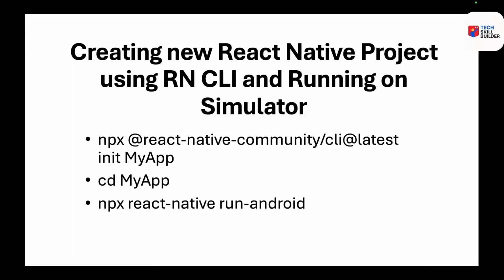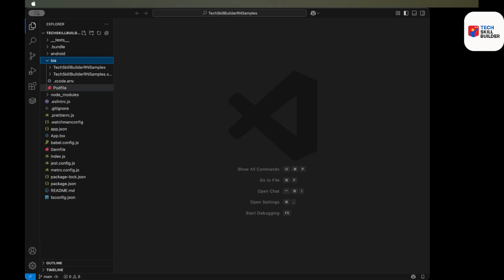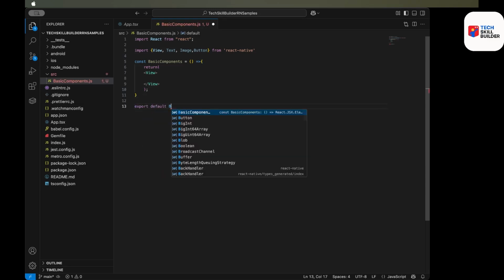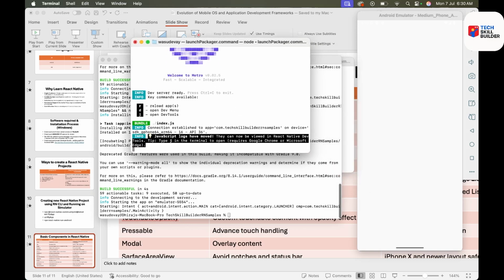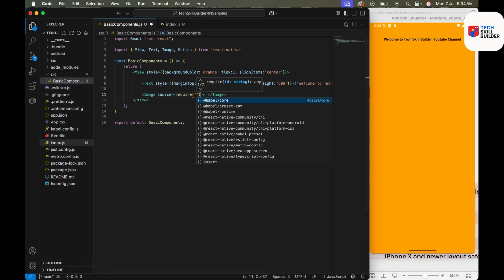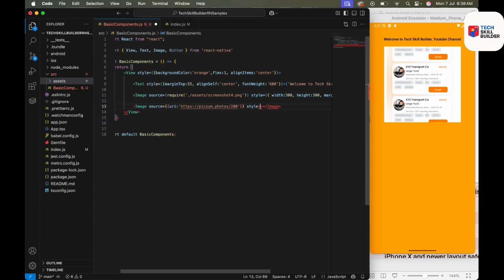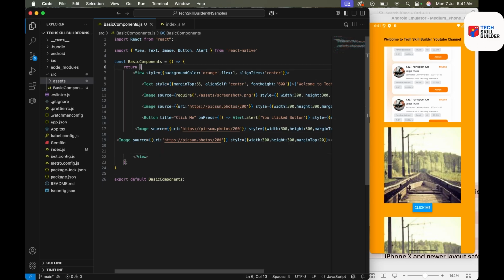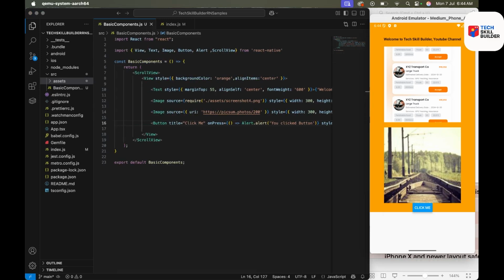Learn React Native ScrollView, View, Text, Image, Button - Basic Components | Tech Skill Builder